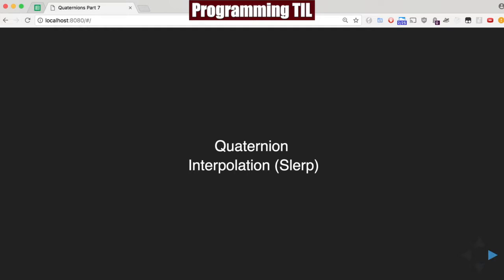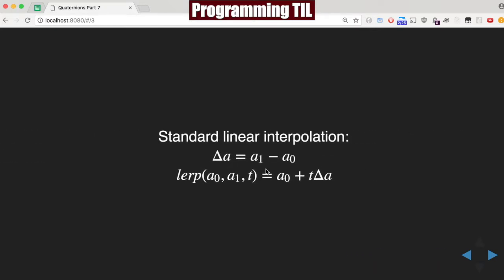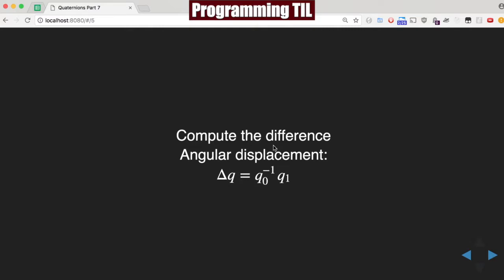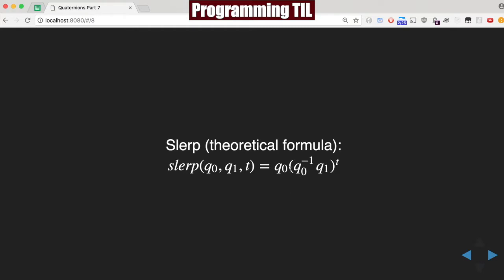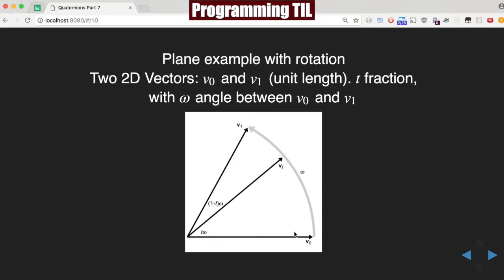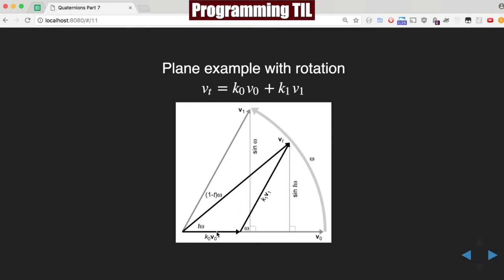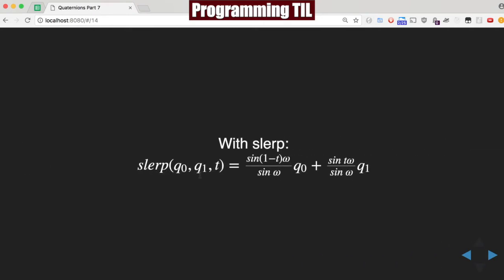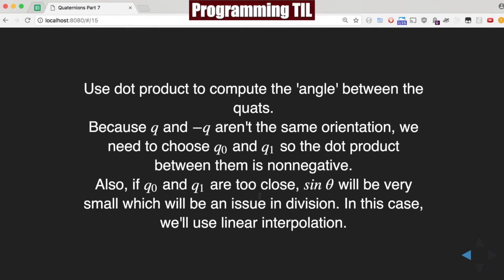Quaternion Interpolation - ProgrammingTIL #189 3D Math 33 tutorial video screencast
In this episode, I discuss how to compute quaternion interpolation.

Concepts:
* Quaternions
* Interpolation
* SLERP